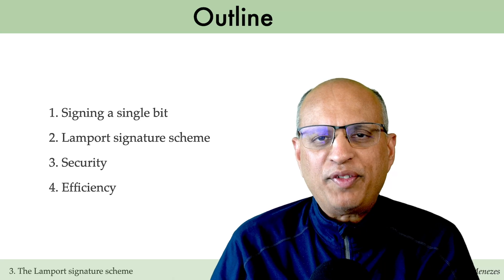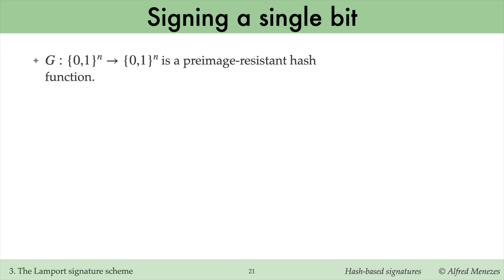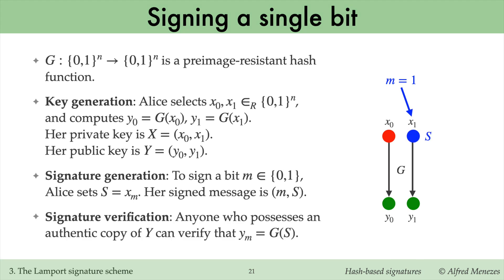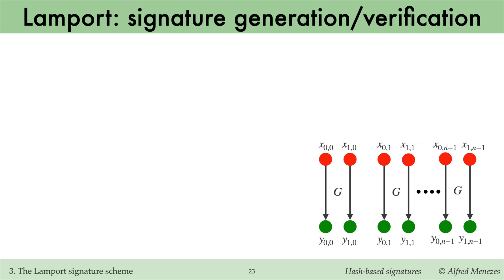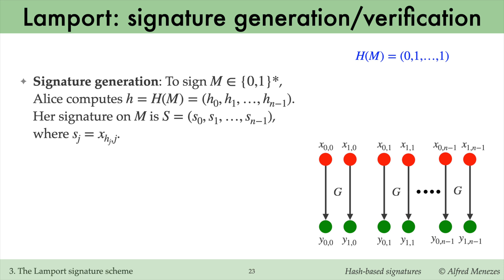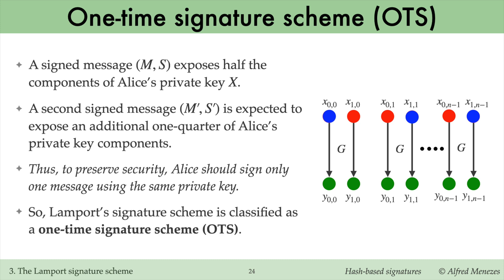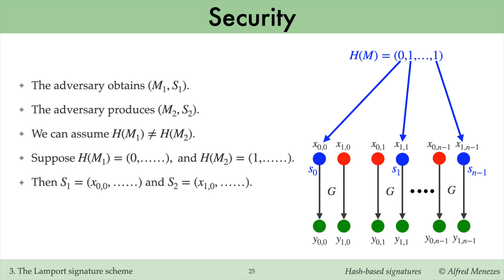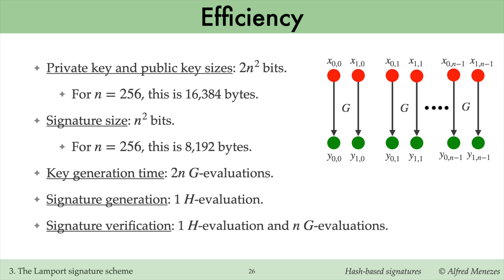Lecture 3. Lamport one-time signature scheme (Hash-Based Signatures)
Video lectures for Alfred Menezes's introductory course on hash-based
signatures including Leighton-Micali (LMS), eXtended Merkle (XMSS), and
SPHINCS+. These quantum-safe signature schemes have been standardized by
the Internet Engineering Task Force (IETF) and the National Institute of
Standards and Technology (NIST).

Topics covered: Lamport's one-time signature scheme, key generation,
signature generation, signature verification, security, efficiency.

Slides
00:00 Introduction
00:24 Slide 20: Introduction
01:13 Slide 21: Signing a single bit
02:41 Slide 22: Lamport signature scheme: key generation
03:42 Slide 23: Lamport signature scheme: signature generation/verification
05:32 Slide 24: One-time signature scheme (OTS)
06:07 Slide 25: Security
07:48 Slide 26: Efficiency